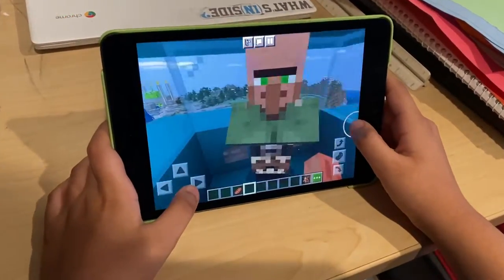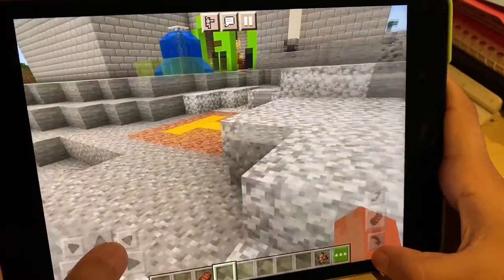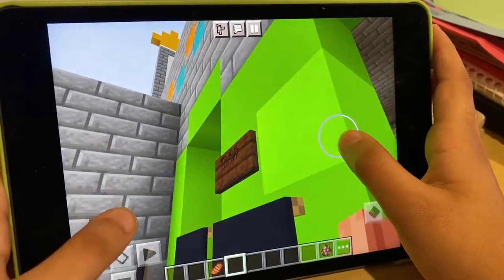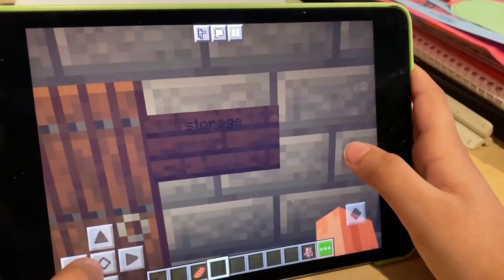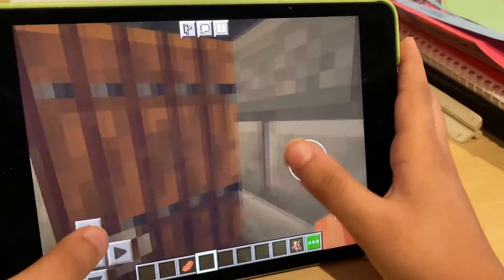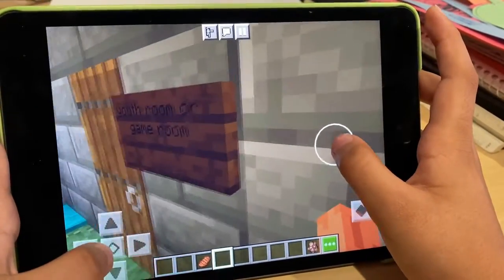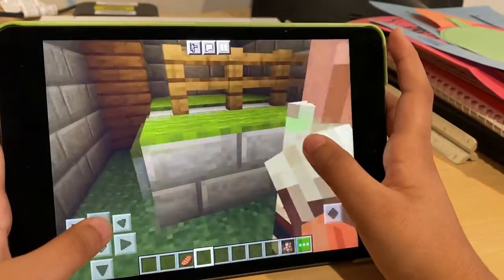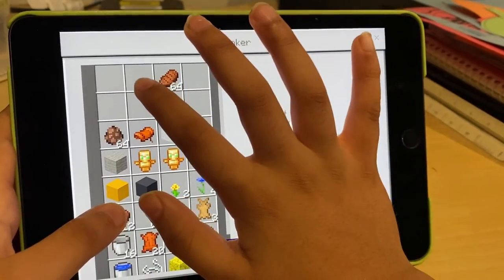Mustafa's Minecraft Mosque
Mustafa had to create a Masjid (aka Mosque) for his 3rd grade Suffa Islamic School class project. He decided to use his favorite building game, Minecraft to build the mosque!

Here is the completed mosque project which was created in March of 2021 on the ipad (4).

Special Appearance by Mustafa's brother, Jibran aka Jibby.

Thank you to Uncle Javaid in Canada for Editing this video.